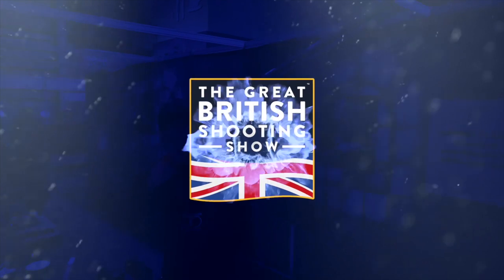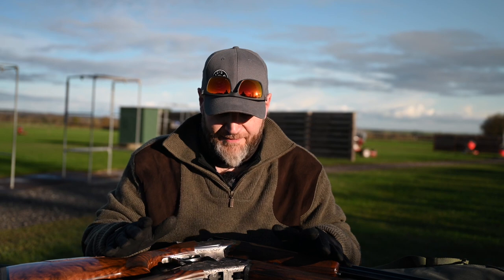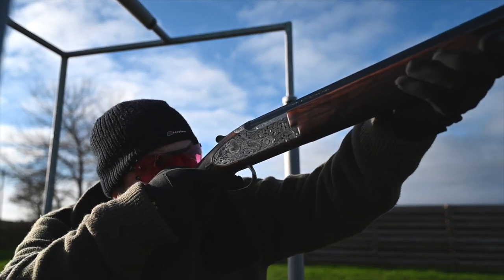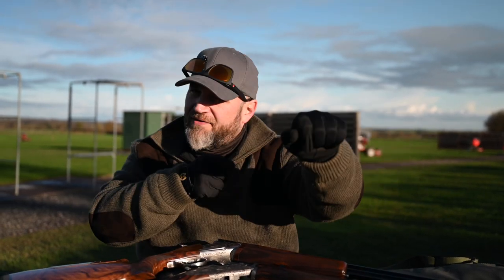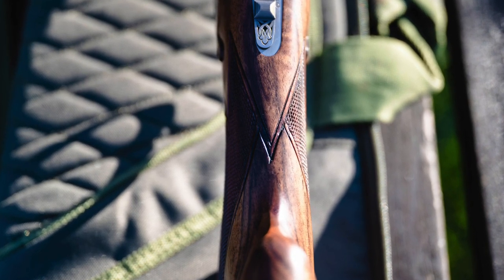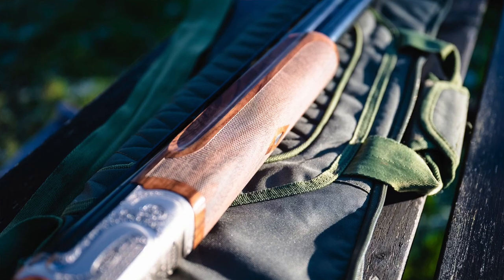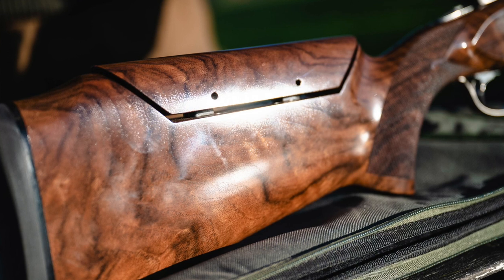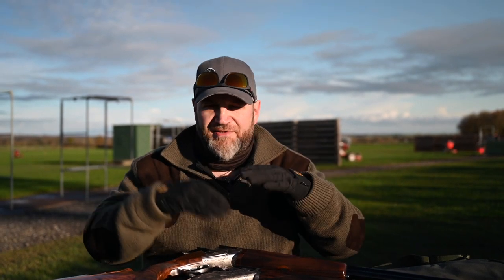What's the difference between Game and Clay guns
A quick look at the key differences between Clay and Game guns to help you decide what's best for your needs.

Thanks to:
Bywell Shooting Ground
MacWet Gloves
Hull Cartridge
The British Shooting Show
for their kind support.
@lloydyp on all socials